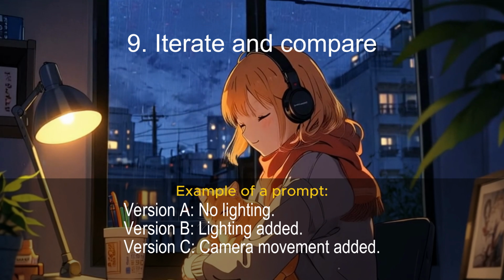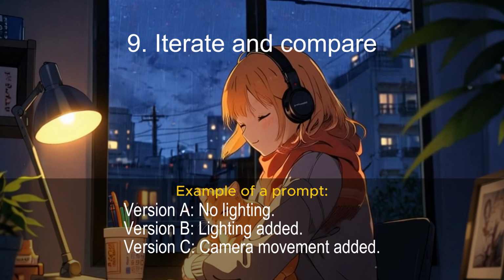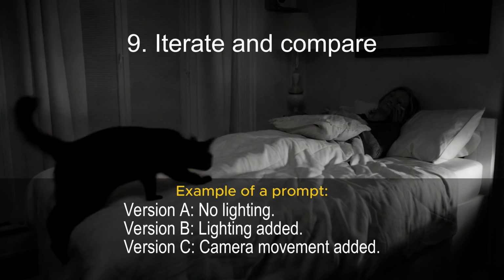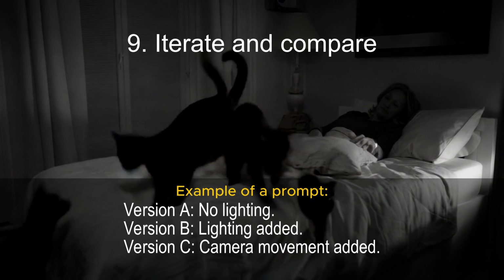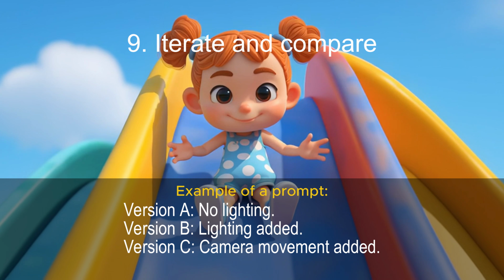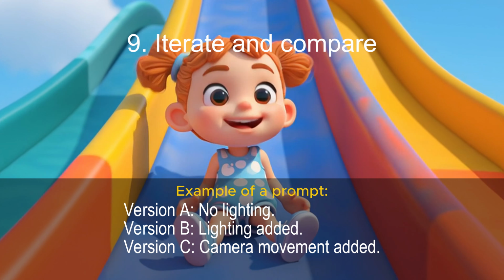🎬 Why Your Sora 2 Prompts Fail — 10 Practical Fixes You MUST Use!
Unlock the full power of Sora 2 with practical, real-world prompt strategies used by top creators. How to structure prompts, control camera logic, improve scene consistency, avoid common mistakes, and generate cinematic shots that look professional. This video is made in 8K.

Chapters:
00:00 Introduction to Sora 2 Prompt Strategies
00:03 Starting with the Final Frame
00:15 Building Your Prompt in Layers
00:29 Specifying Camera Details
00:39 Keeping Dialogue Short and Effective
00:51 Locking Characters with References
01:06 One Prompt, One Action Principle
01:18 Utilizing Negative Prompts
01:32 Precision in Lighting and Style
01:48 Iterating and Comparing Results
02:01 Controlling Aspect Ratio and Duration

10 Practical Tips for Writing SORA 2 Prompts

Start with the final frame.
Describe one clear shot: composition, main subject, facial expression, lighting. This anchors the entire video.

Build your prompt in layers.
Line one: setting and visual style.
Line two: the action and timing.
Line three: sound, dialogue, or effects.
SORA understands layered structure better.

Be specific about the camera.
State the distance, the movement, and the duration of the shot. This gives you clean, controlled visuals.

Keep dialogue short and separate.
Place all dialogue in a block under the description. Use short, natural lines. This improves lip-sync and gestures.

Lock your character with references.
If you need a consistent character, give a reference image or clear traits: age, height, hairstyle, posture. This reduces variation between shots.

One prompt — one action.
Each prompt should contain only one movement or story beat. For complex scenes, break your idea into short shot-by-shot prompts.

Use negative prompts directly.
Write what you do NOT want: extra characters, text on screen, distorted hands, cartoon style. This removes common generation errors.

Be precise with lighting and style.
For example: “golden hour, soft backlight, cinematic 50mm lens, shallow depth of field.” Specifics always work better than vague adjectives.

Iterate and compare.
Run several versions with small changes and compare results. Fix exactly the part that failed. Iteration is the fastest way to improve quality.

Control aspect ratio and duration.
State the length of the video and the format—vertical, horizontal, or square. SORA performs differently depending on the layout, so define it clearly.